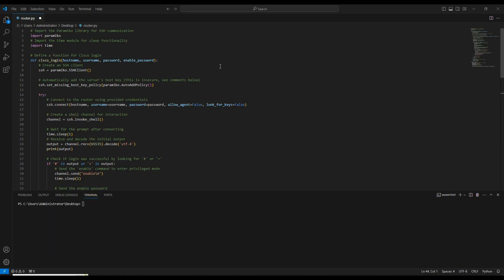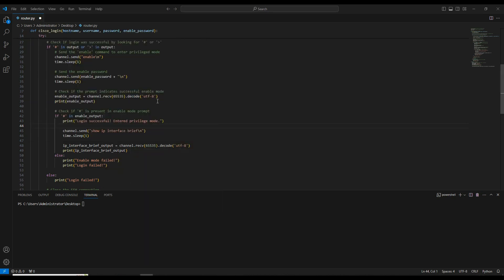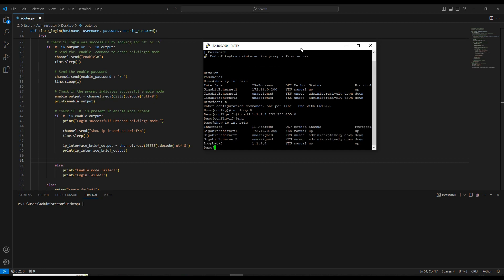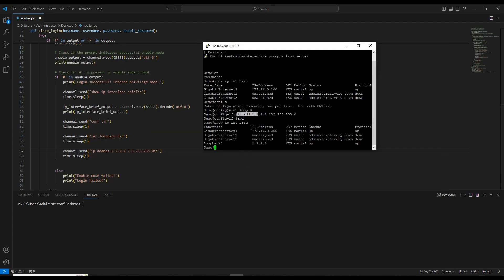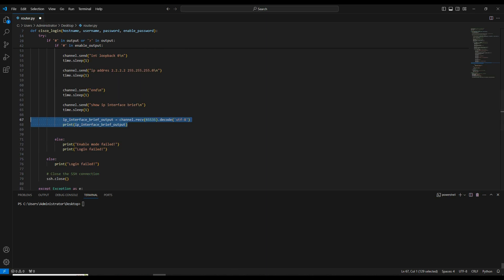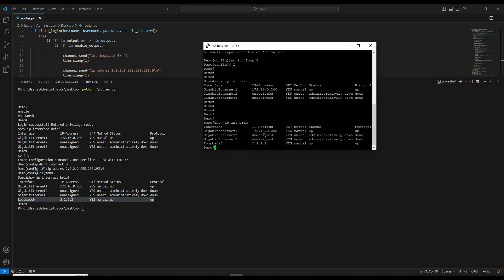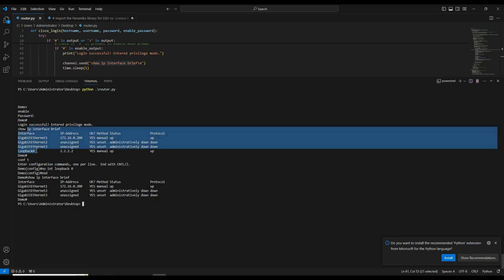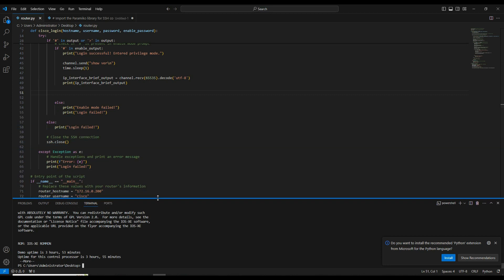Automating Cisco Router Configuration with Python and Paramiko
Unlock the power of network automation with this Python script leveraging the Paramiko library. Dive into seamless Cisco router management as the script orchestrates an SSH connection, login, and privileged mode entry. Witness the efficiency of automating routine tasks with the added capability of configuring a loopback interface. This script not only simplifies network management but also provides a foundational example of how Python can revolutionize your approach to Cisco router configurations. Explore the benefits of automation, streamline your network operations, and ensure optimal performance with this insightful script.

netmiko
netmiko telnet
paramiko
paramiko ssh
ssh
automating telnet session
PythonProgramming
NetworkAutomation
Netmiko
Telnet
PythonScripting
NetworkEngineering
DevNet
ProgrammingTutorial
CodeSnippet
AutomationScript
NetworkingWithPython
PythonForNetworkEngineers
ITAutomation
NetworkSecurity
ProgrammingTips
CodeTutorial
CiscoDevNet
NetworkScripting
PythonDevelopment
LearnPython
Call Blocking
External Call Control Profile
H323
SIP
MGCP
MGCP Gateway
H323 Gateway
SIP Gateway
CUCM lab
VOIP Lab
Cisco
CUCM 12.5
Call Manager 12.5
CUCM 11.5
cucm licensing
Cisco UC
Cisco Unified Communications
Callmanager
Collaboration
call manager
cisco collaboration
CUCM
CMS
VOIP
Azure
Microsoft
SSO
SingleSignOn
SAML
LDAP
LDAPS
SecureLDAP
CUCMSecureLDAP
SIPIntegration
SIP Integration
softphone client
multiple softphone client
dial back
dialback
recording
ivr
ivrs
ivr recording
voice recording
audio recording
script editor
uccx automation
text to speech
tts
ms sql integration
sql
microsoft sql
database integration
911 call
emergency
emergency call
email alerting
911 alerting
911 email alerting
emergency call alert
email notification
911 email notification
SQL Database
Cisco Finesse
Agent
Contact Center Agent
Integration
asterisk vm
sip trunk
asterisk
freepbx
Registering
Register SIP
VOIP phone
SIP voip phone
Microsip
Micro SIP
SIP Softphone
Softphone
Soft phone
Extension
Registering an Extension on Asterisk
Install
Install Asterisk
Install FreePBX
Install Elastix
Install ElastixFreePBX
FreePBX Installation
Asterisk Installation
ISDN
ISDN Calls
PSTN calls
Cisco ISDN Simulator
ISDN Simulator
E1 calls
T1 calls
Cisco E1 T1 simulator
E1T1 simulator
CallerID
CallBlocking
ECP